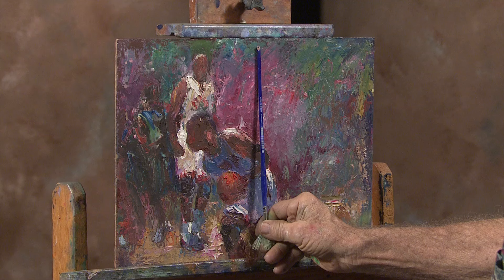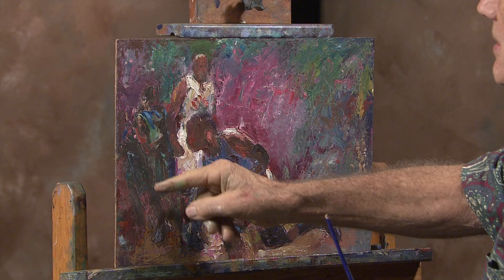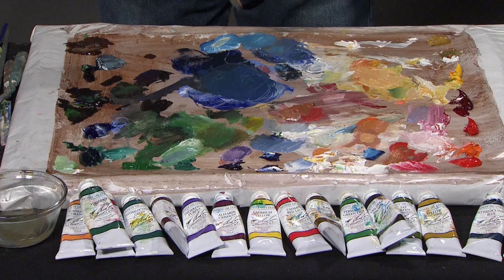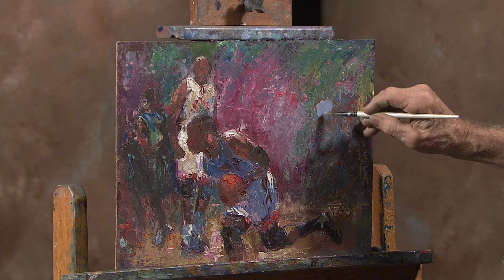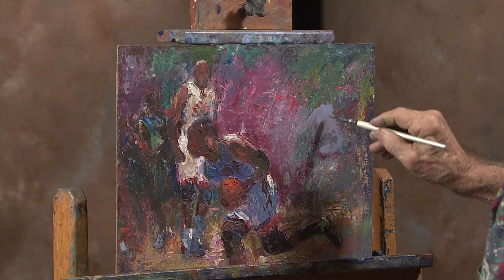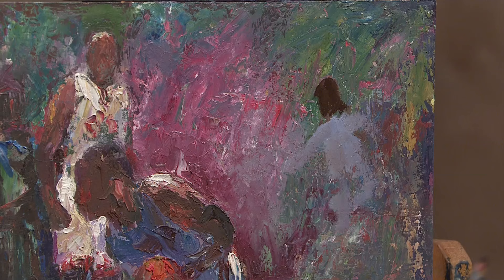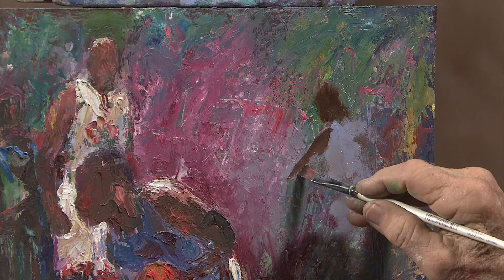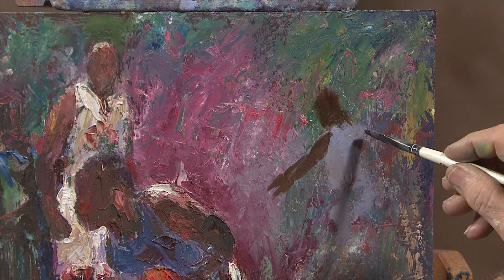Painting Concepts 604: Composition Balance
Artist Buck Paulson discusses composition balance and how to make your painting's composition better.

Production funding provided by the North Dakota Council on the Arts, the Minnesota Arts & Cultural Heritage Fund and by the members of Prairie Public